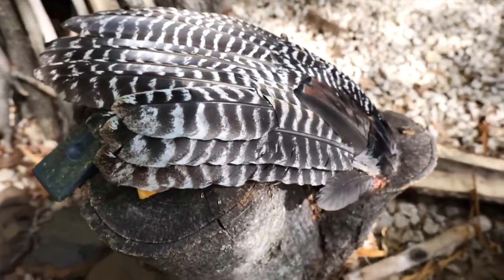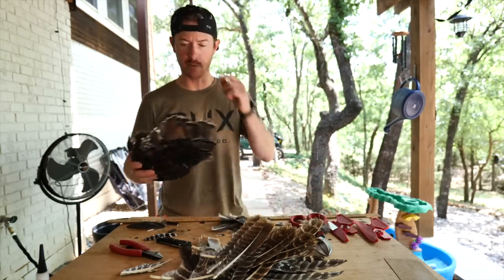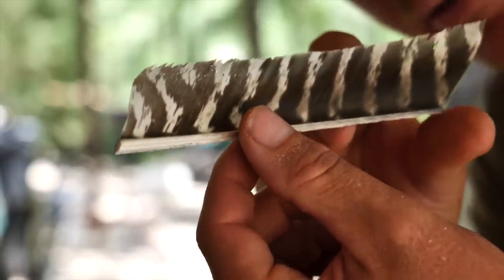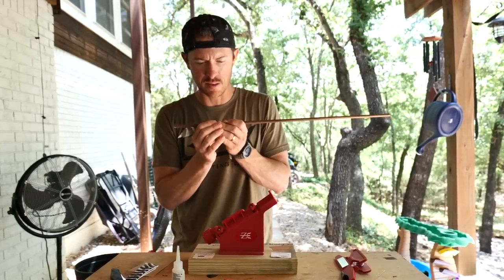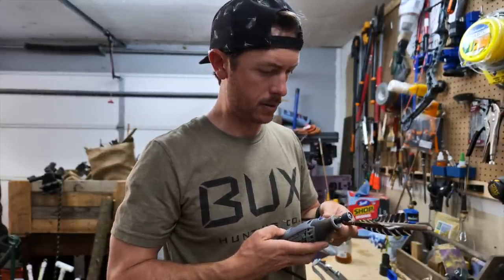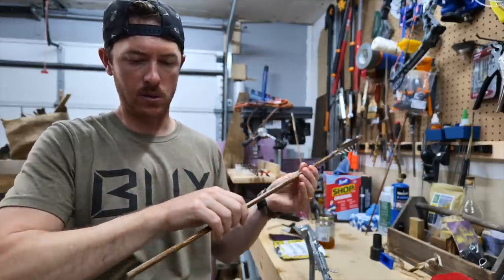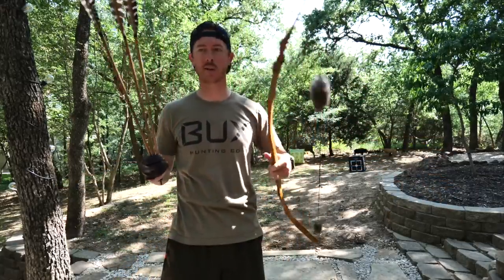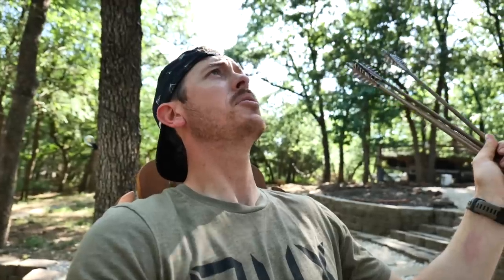BUILD & SHOOT! Traditional Arrows from WILD Turkey Wings!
This is how I build arrows with wild turkey feathers for fletchings.

Native American Bows & Arrows

Fletching Jig with Right Helical